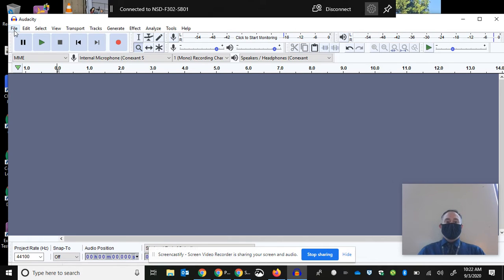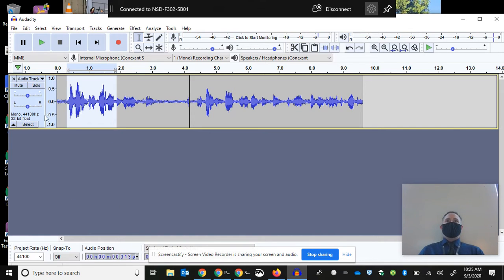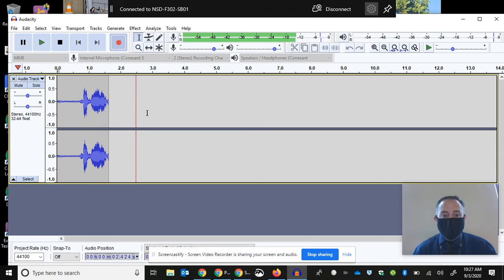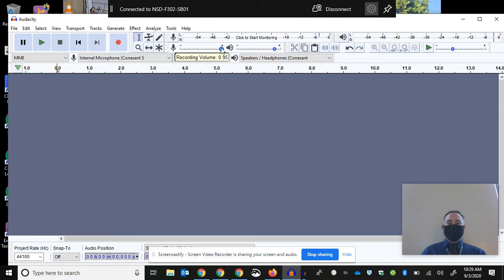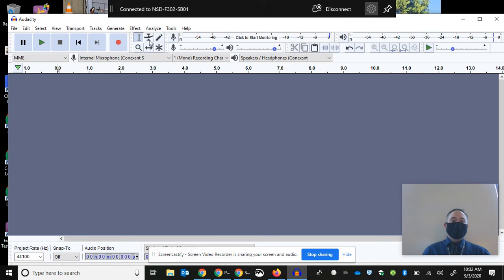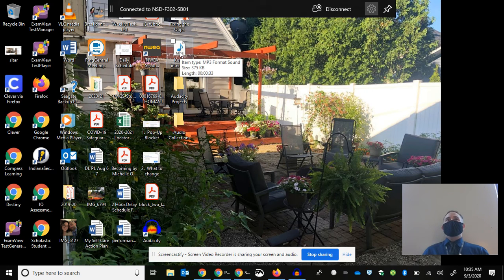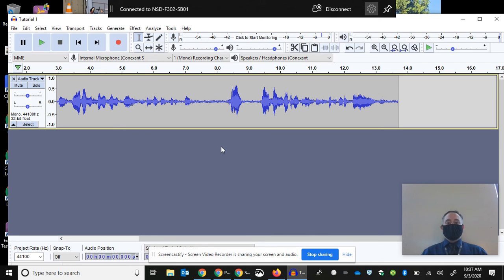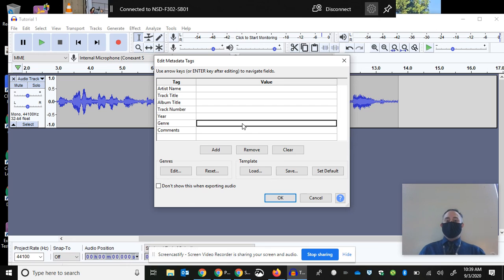Audacity Tutorial 2 The Interface and How to Save Projects and Audio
In this video, I explain the interface to the program and they basic functions you can do.